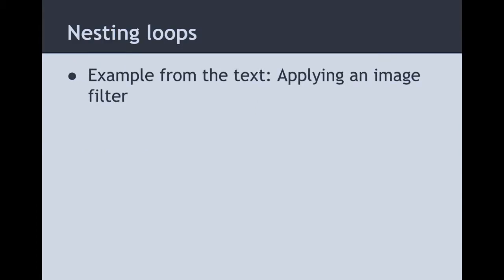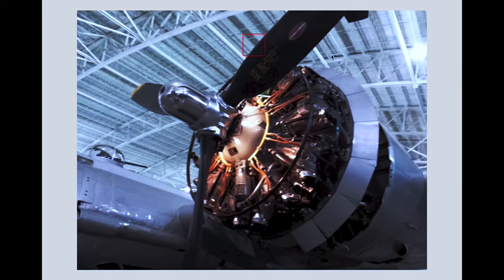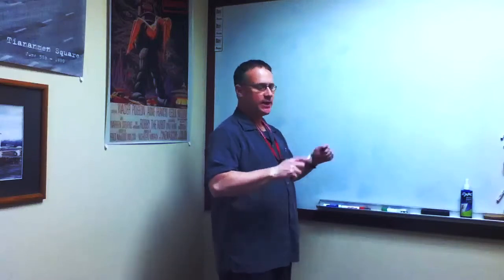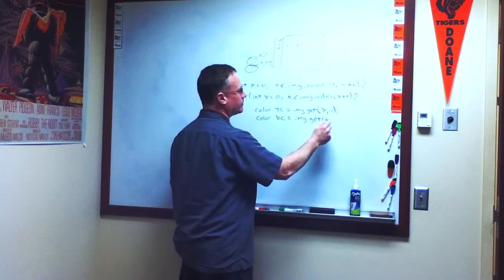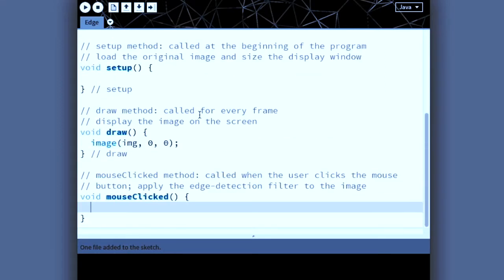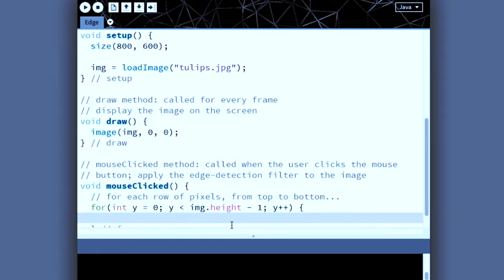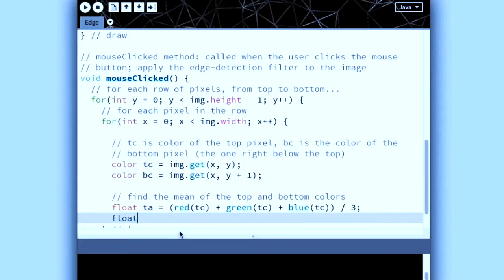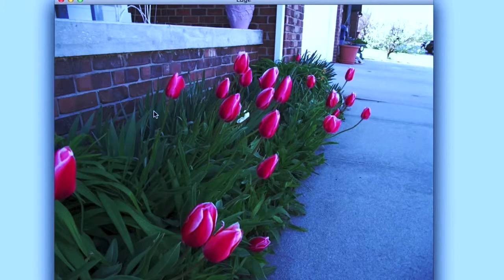Chapter 5, part 7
The seventh video for Chapter 5 of Introduction to Programming Using Processing presents an image filtering example that uses nested for loops. In particular, we apply a simple edge detection filter to an image.